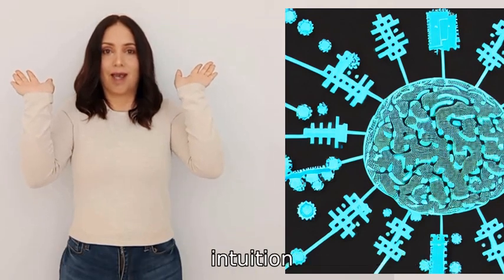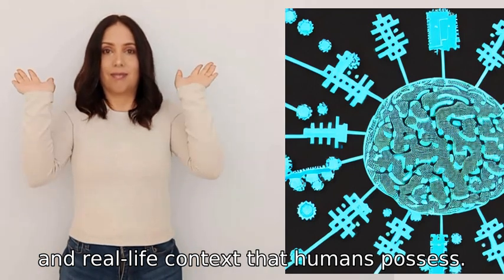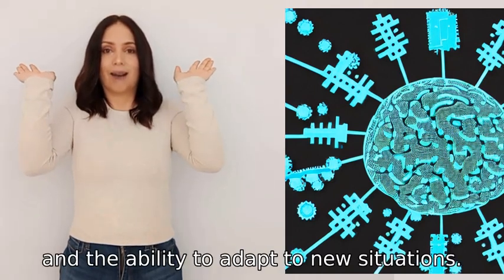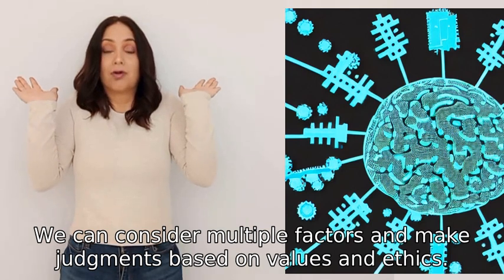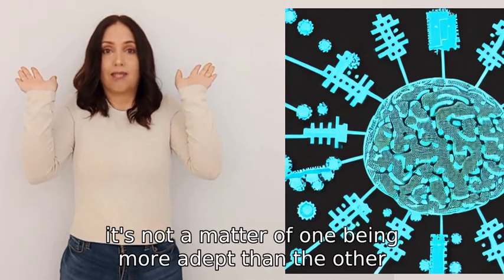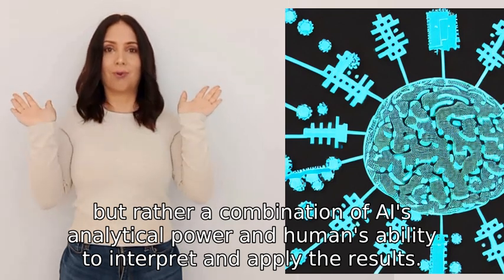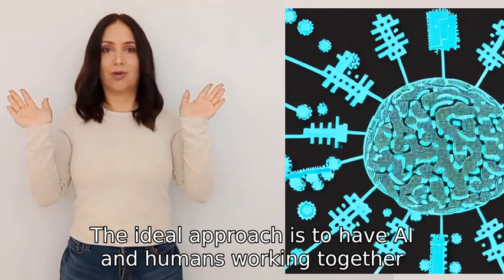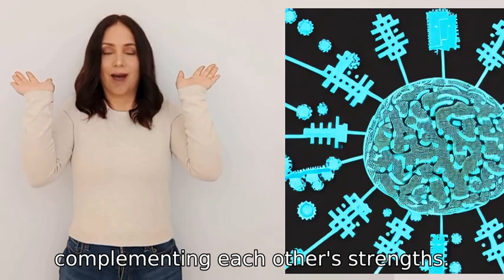which is more adept at evaluating all of the data gathered about a situation in order to predict an